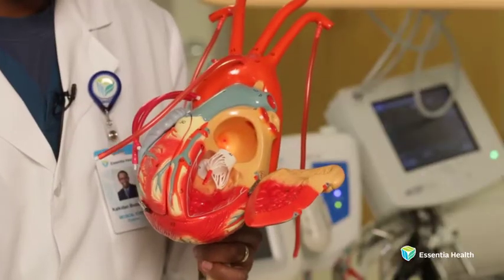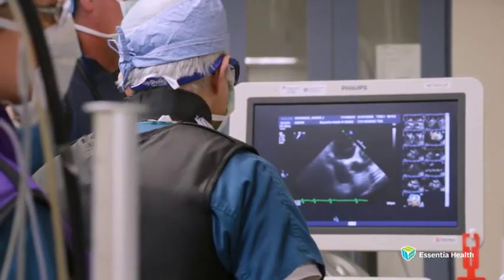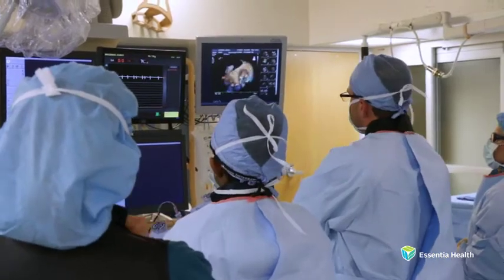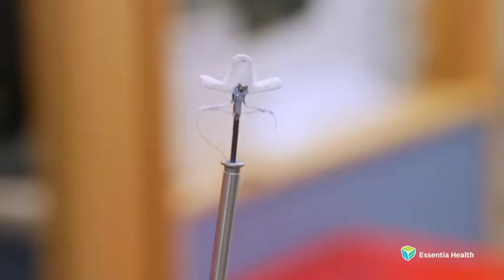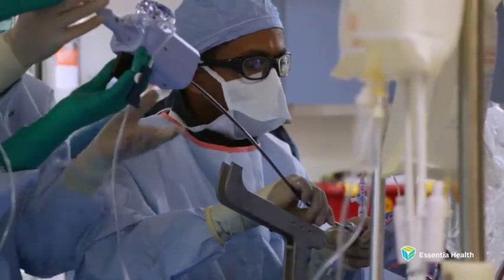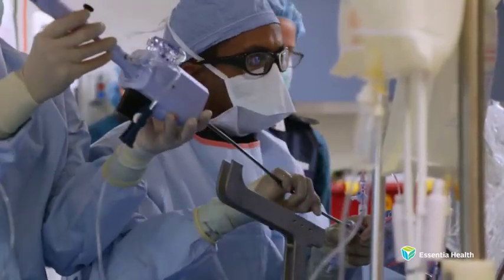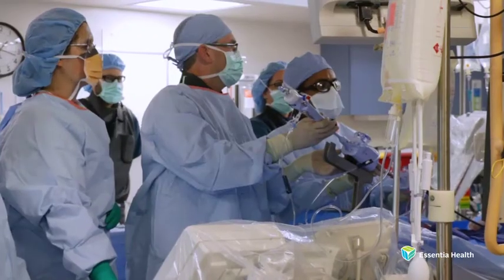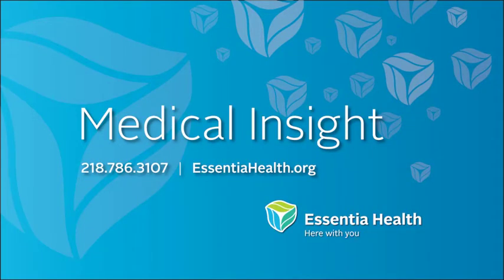Medical Insight: MitraClip - Essentia Health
Interventional Cardiologist Doctor Kalkidan Bishu explains how the MitraClip device can repair the leaky mitral valves of heart failure patients who are too sick to undergo traditional surgery.